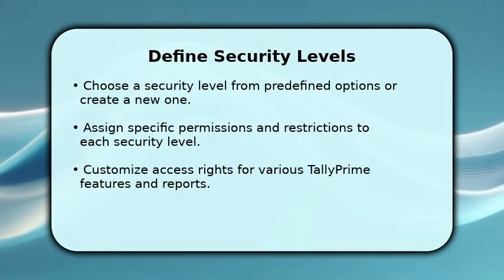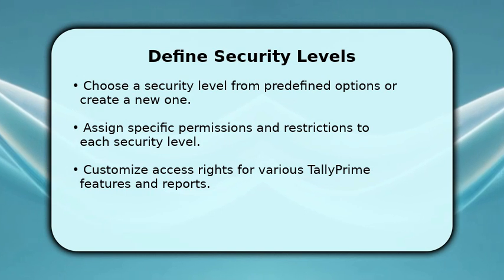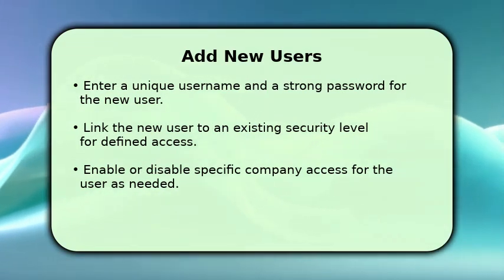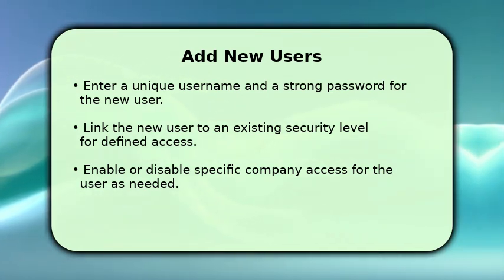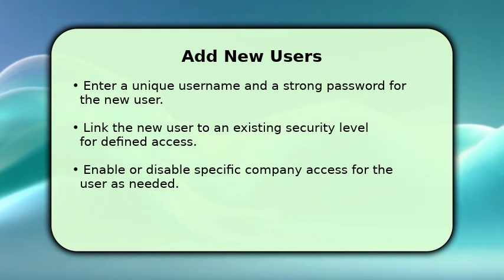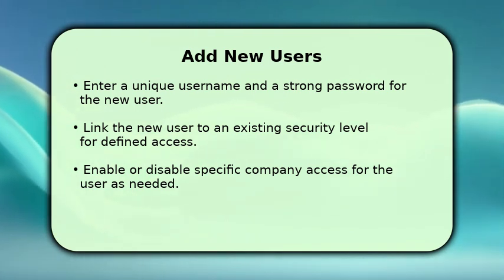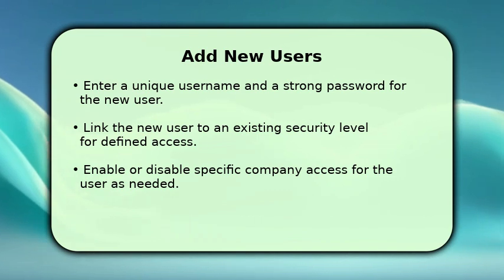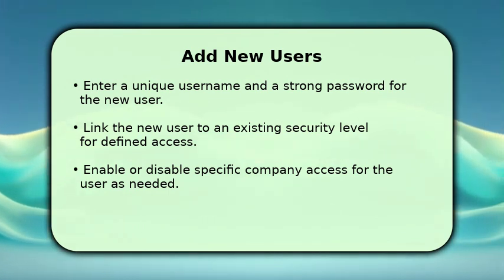How to Make User in Tally Prime (Full Guide)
▸ (t) In this video, we will show you how to create a user account in Tally Prime, a popular accounting software. We will cover the steps to register, login, and manage your user profile. Whether you're new to Tally Prime or need a refresher, this tutorial is for you.